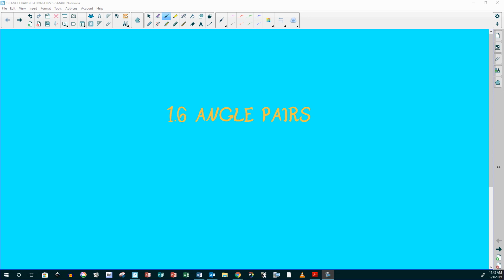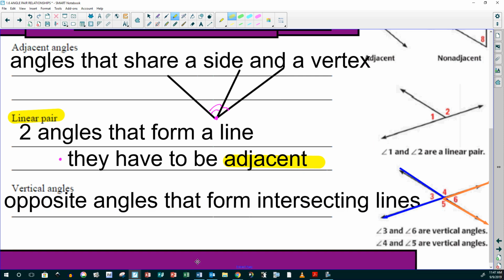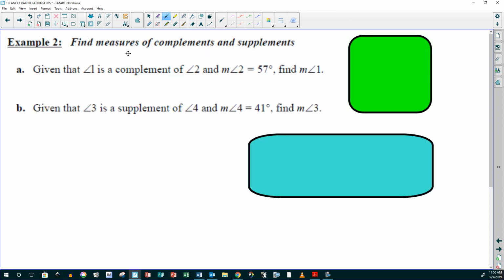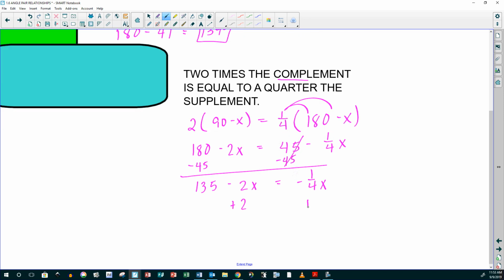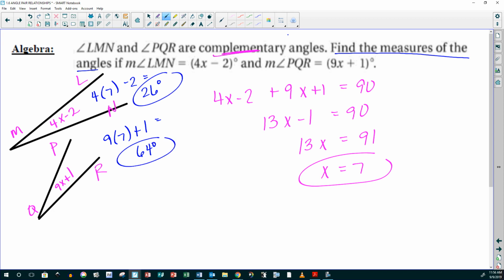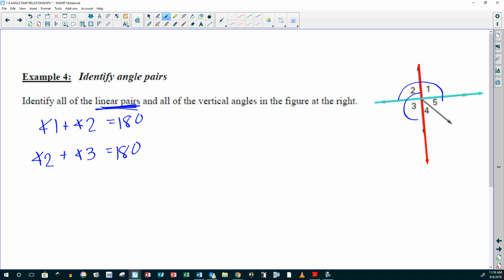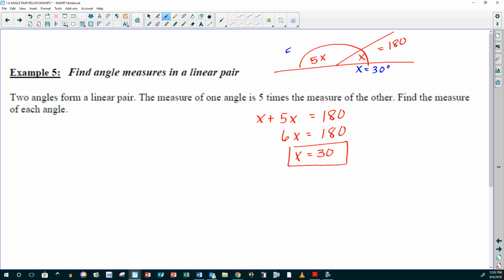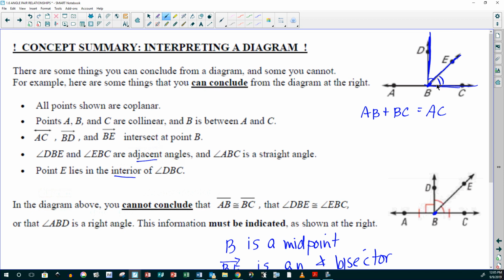1.6 angle pairs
Chapter 1 Section 6 Big Ideas Texas